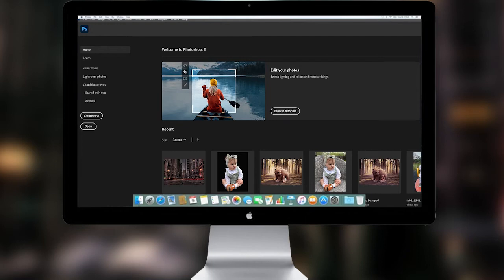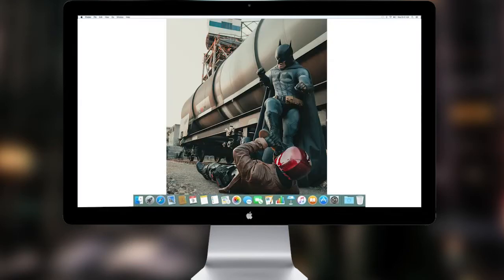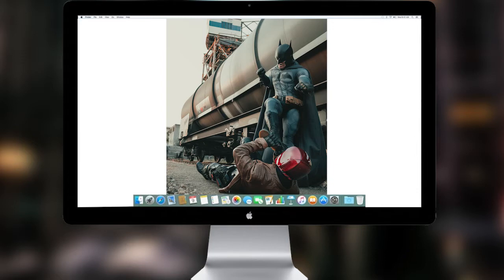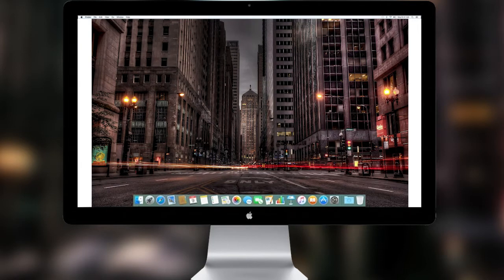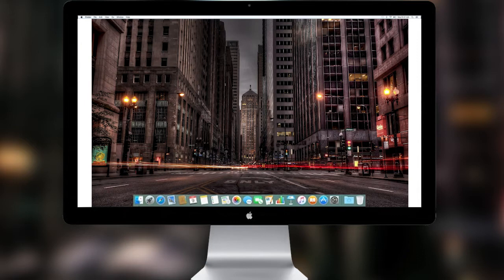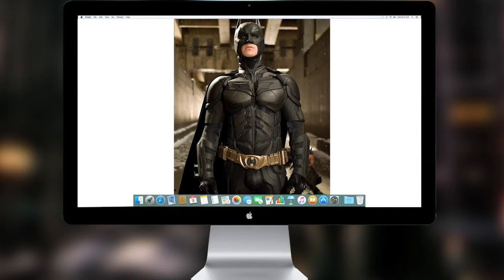Batman the dark knight photoshop manipulation speed art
In this video I will be using photoshop to create a photoshop edit based on the film series the dark knight. This is such a great film series and was great to create this photoshop speed art.
 I will be using a number of editing techniques to create this graphic design work. I hope that you find this photoshop tutorial helpful.